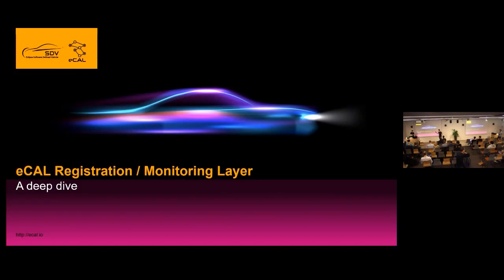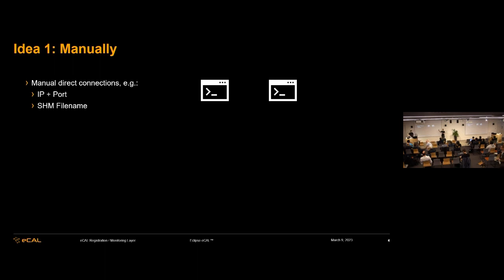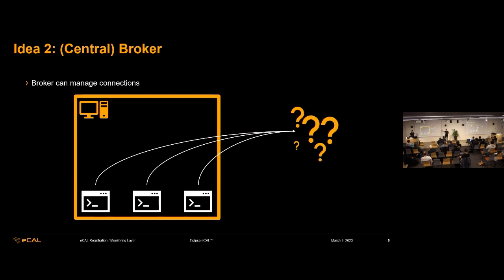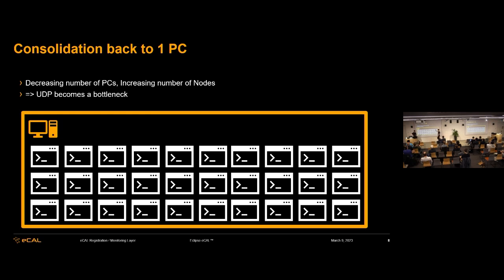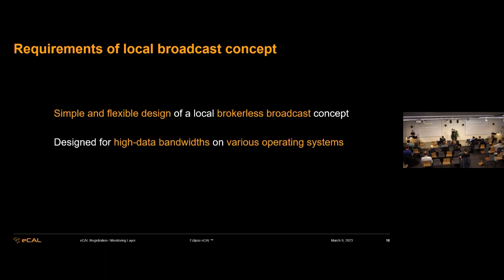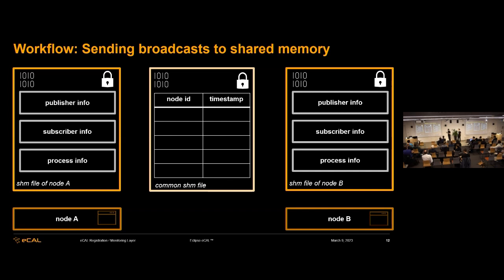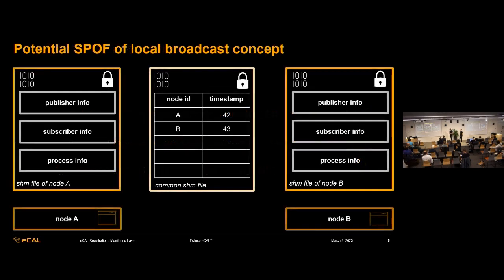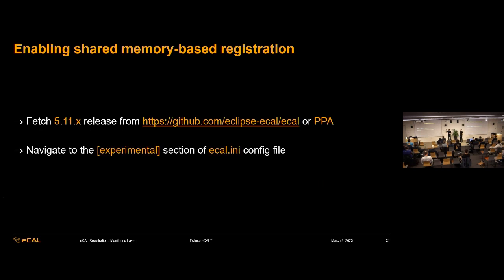Eclipse eCAL with Florian Reimold & Kristof Hannemann - SDV Community Day Lisbon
Florian Reimold & Kristof Hannemann of Continental explain the registration/monitoring layer of Eclipse eCAL at SDV Community Day Lisbon.